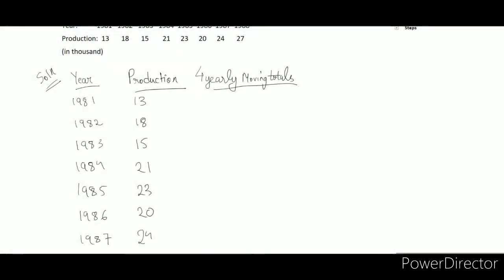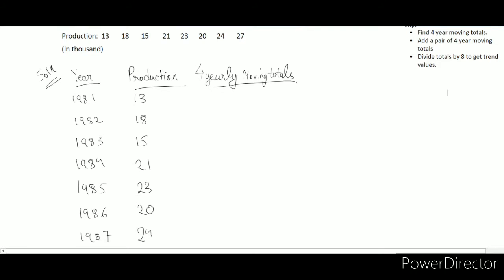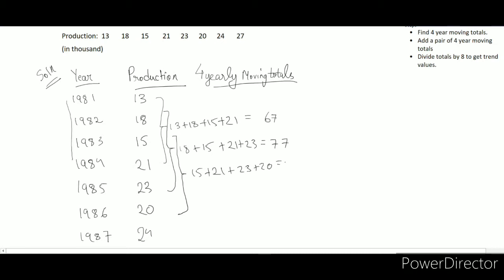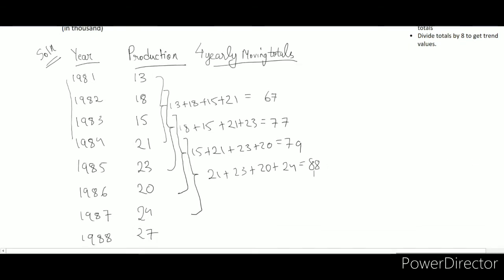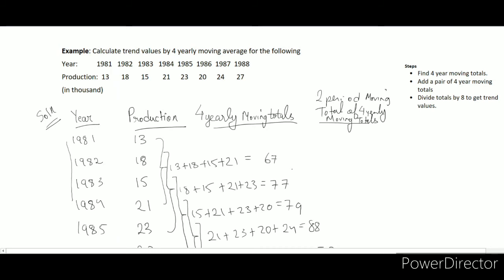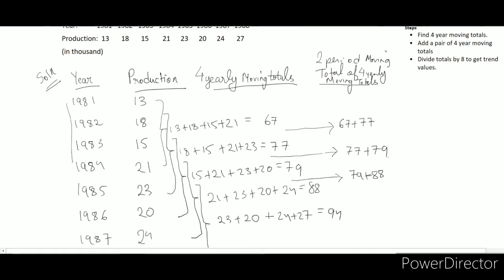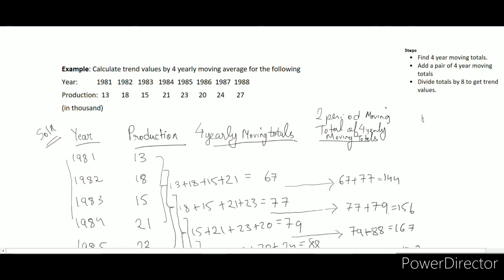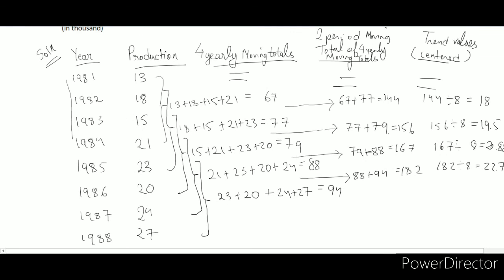Finding Trend Values in case of Even Period Moving Average using Method 2 (Part 1b)